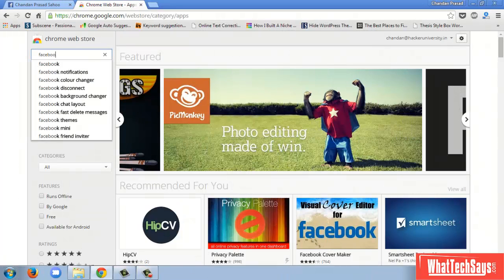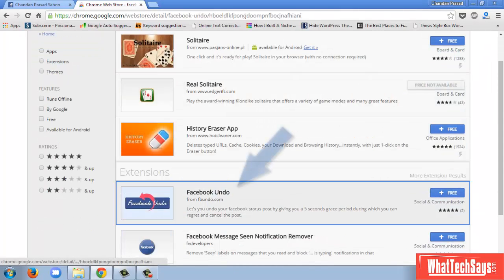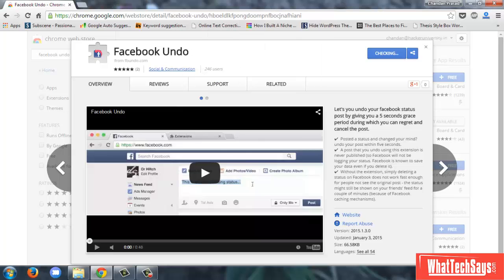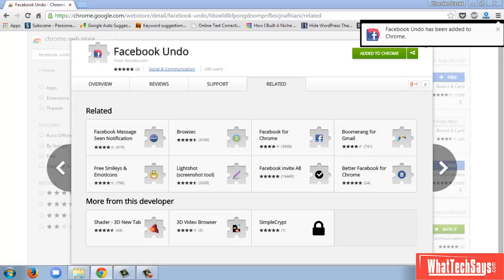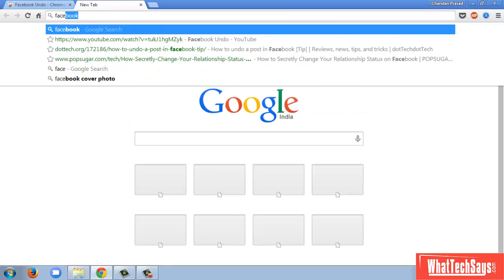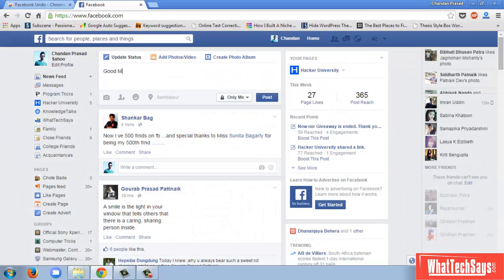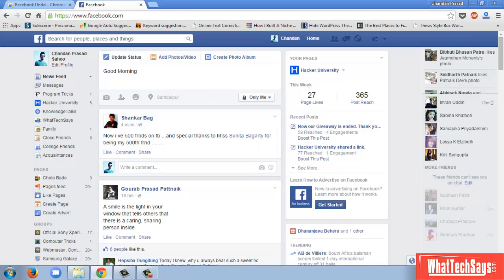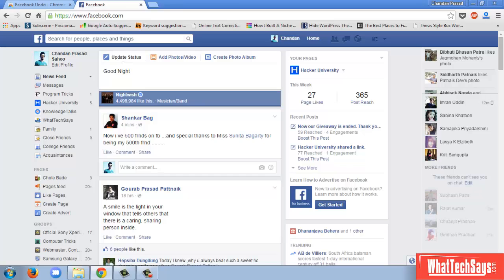How to undo Facebook message or Status Update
In this tutorial I'll show you, how to undo Facebook Post or Message or Status update.